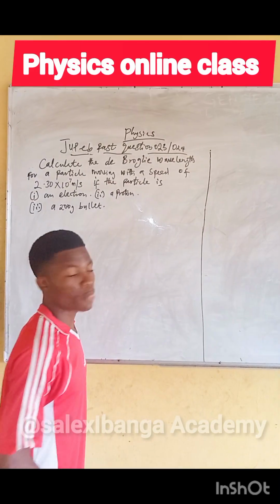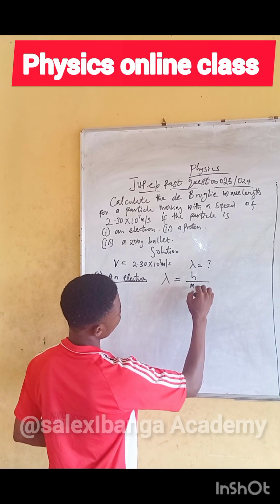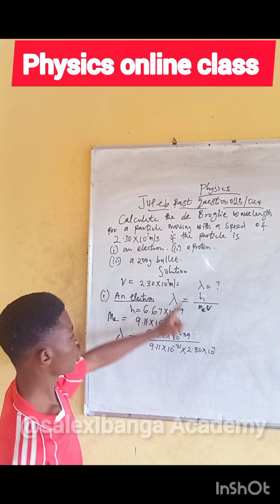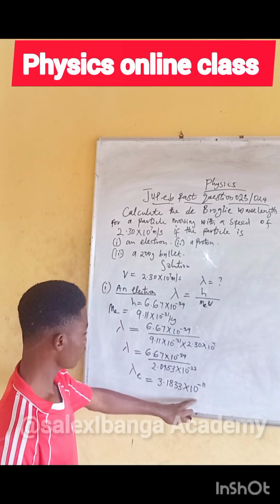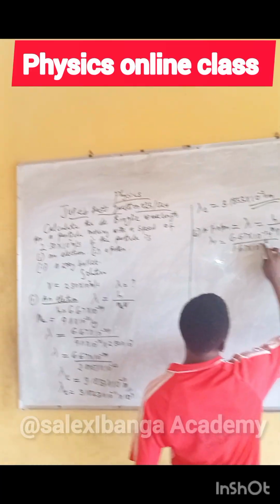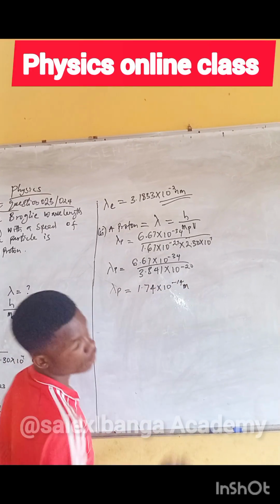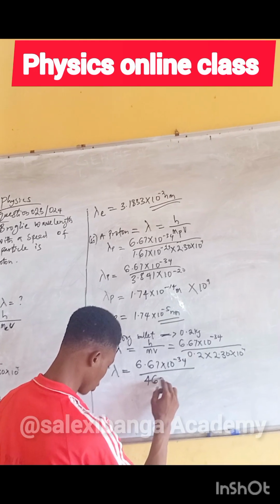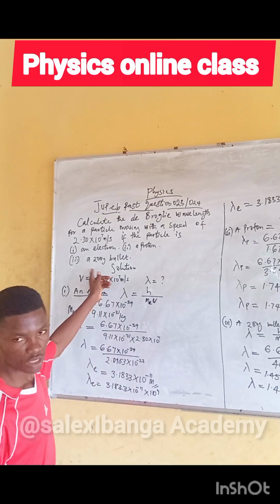Jupeb past questions 2023/2024 on De Broglie Wavelength well explained